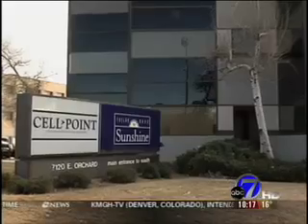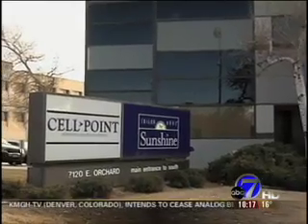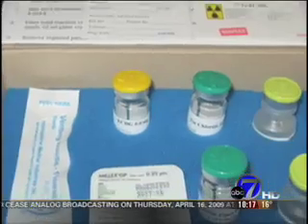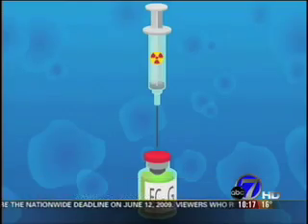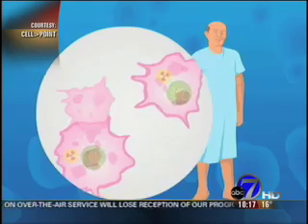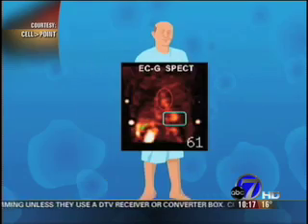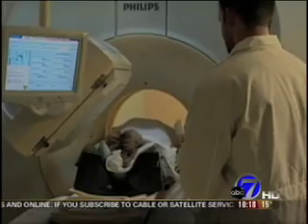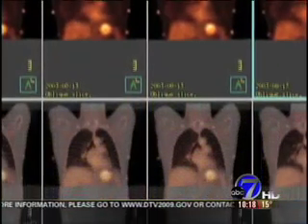CellPoint on Denver 7 - spring 2009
Agency 33 client, CellPoint on Denver 7 in the Spring of 2009.